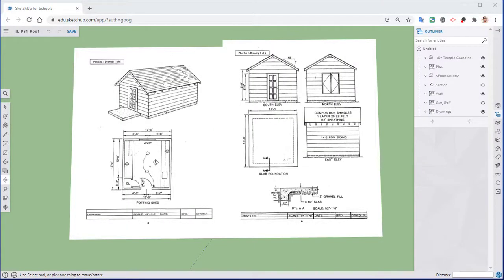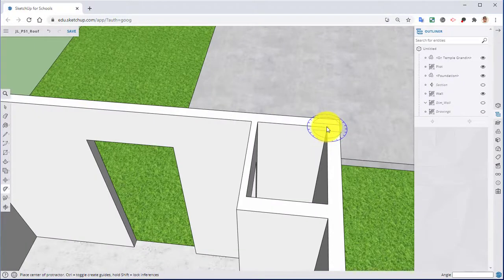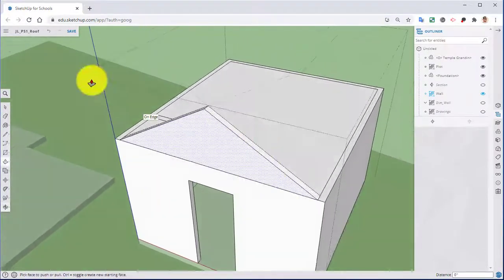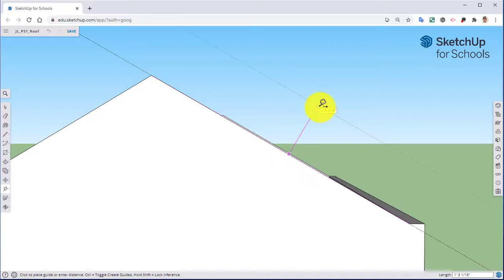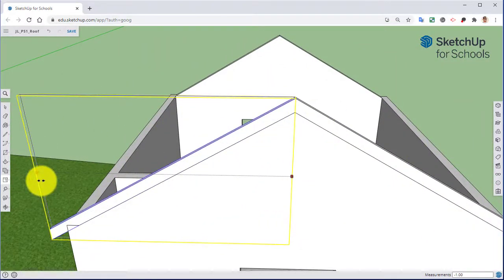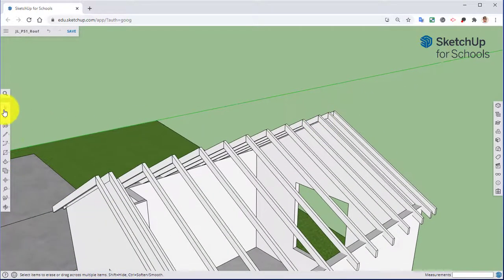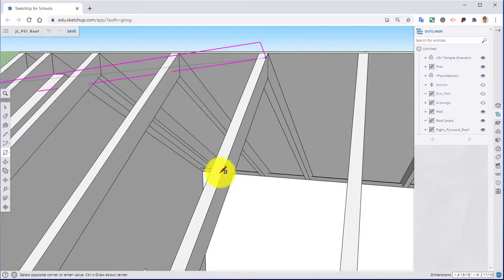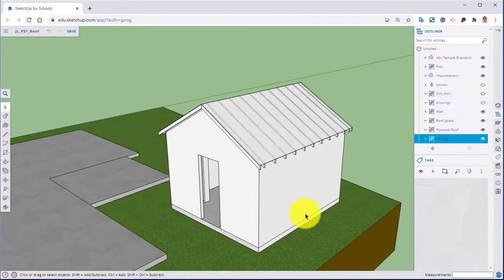SketchUp Potting Shed Project: Creating a Realistic Shed Roof in Sketchup! Ep4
Welcome back to SketchUp Shed Masters!

We're back with the fourth episode of our shed project walkthrough, and this time, we're reaching new heights – quite literally! Join us as we unravel the secrets of crafting a realistic and sturdy roof for your 12' by 13' shed using the powerful Protractor Tool within SketchUp. 🏠📐

In this episode, we're taking the concept of virtual construction to the next level, showing you how to create a roof that not only protects your shed but also adds an extra layer of visual appeal.

What you can expect:

A detailed guide to utilizing the Protractor Tool in SketchUp for accurate roof design and angles.
Step-by-step instructions for calculating and setting the pitch and dimensions of your shed's roof.
Insights into creating overhangs and eaves to enhance the shed's aesthetics and functionality.
Pro tips for ensuring a seamless integration between the roof and the walls, making your design truly cohesive.
Whether you're a seasoned builder, a design enthusiast, or someone looking to expand your SketchUp skill set, this episode is bound to elevate your understanding of roofing and design principles.

As we continue with this exciting project, we'll delve into the interior layout, finalize the design with doors and windows, and explore the world of finishing touches that make your shed stand out.

Thanks for being a part of the SketchUp Shed Masters community. Get ready to design the roof that crowns your virtual creation, with precision and imagination guiding every angle. 📐🏠🔗

Remember, at SketchUp Shed Masters, we're raising the roof – and your design expectations! 🏠🔝🔗